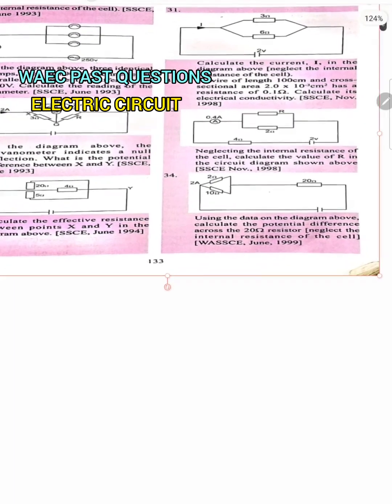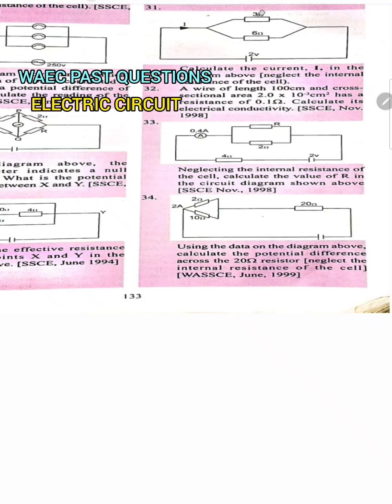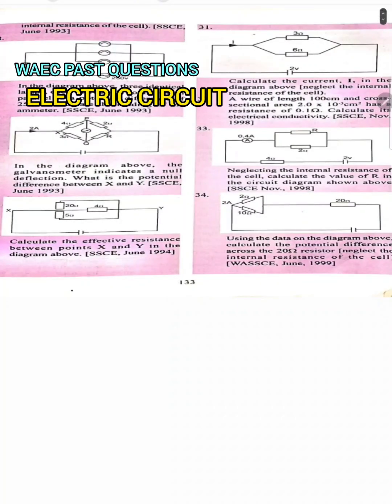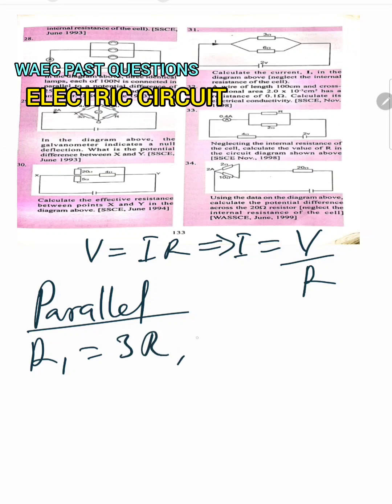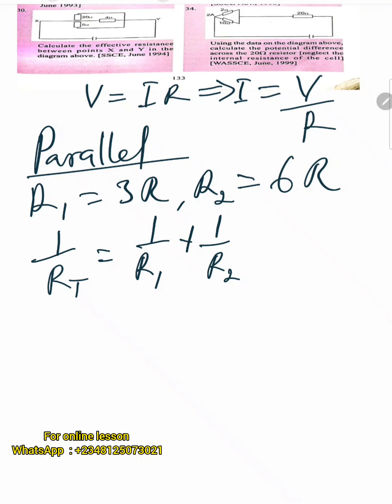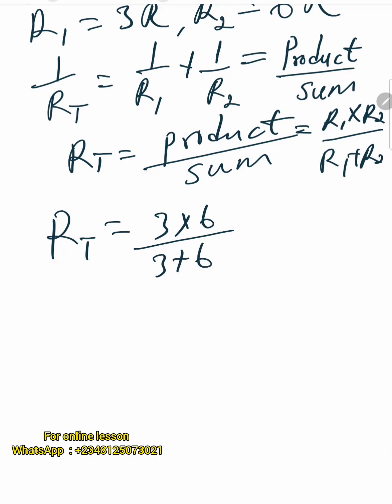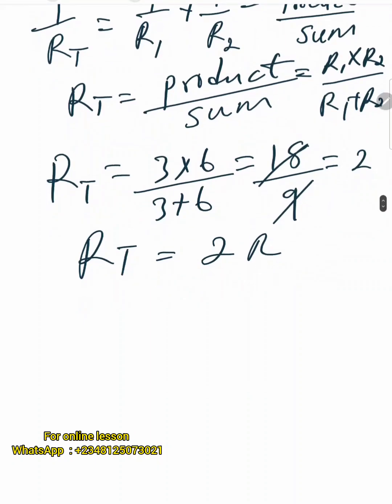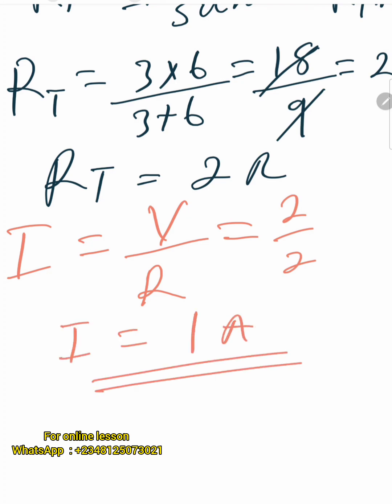SOLVING WAEC PAST QUESTIONS ON ELECTRIC CIRCUIT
Video solution to question 31 of WAEC past questions on Electric circuit from Essential Physics